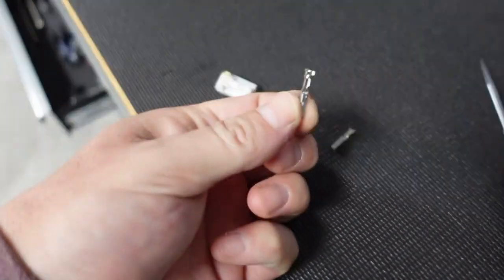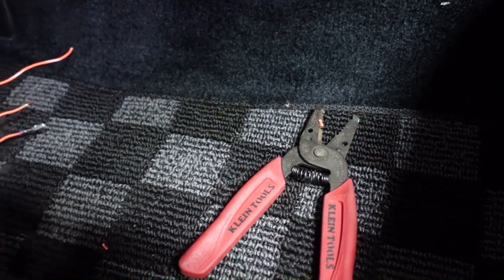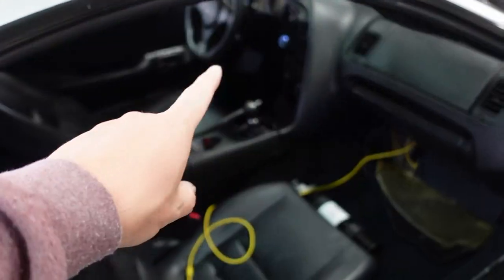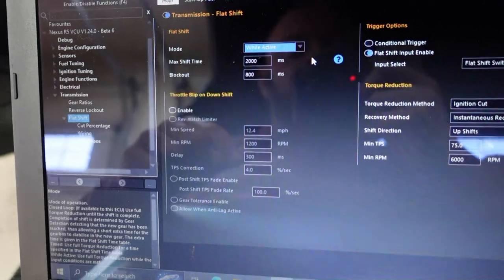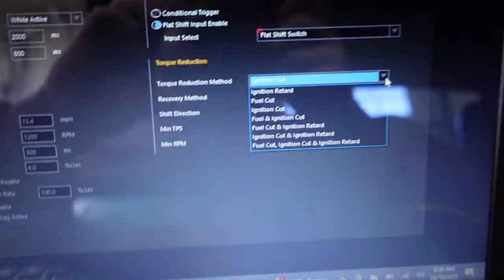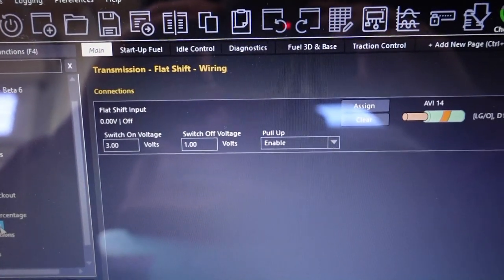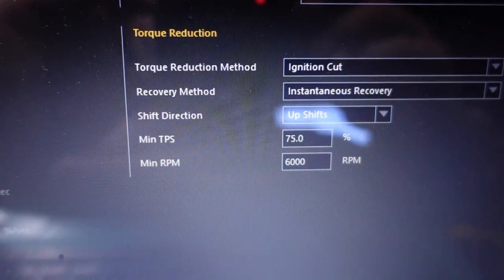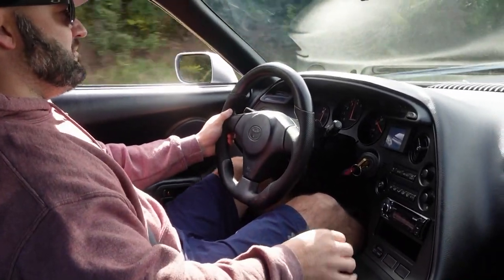How Does Flat Foot Shifting Work? Never Lose Boost Between Shifts! (Haltech NEXUS)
Rouzerville, PA
17250
***Social Media***